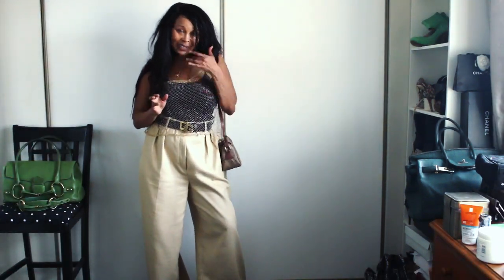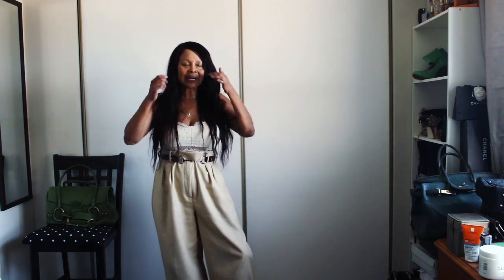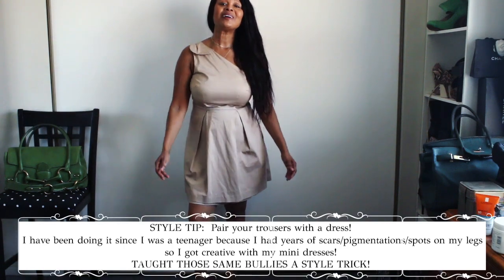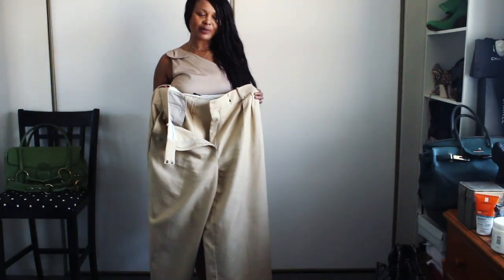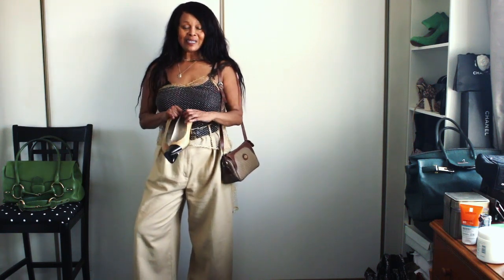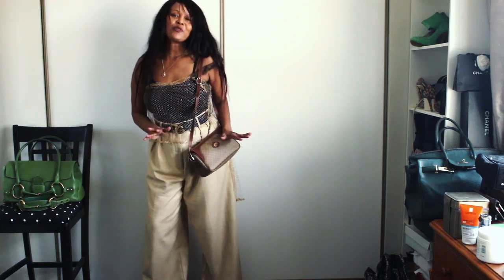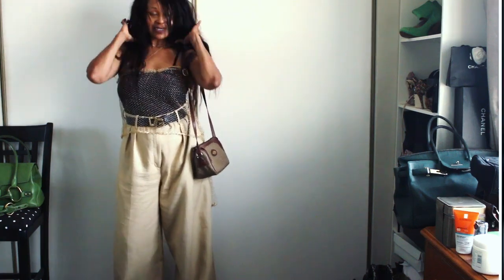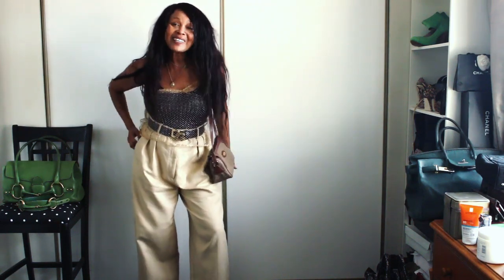One Pair of Pants, Three Ways For the Whole Summer (PART 2) - It Gets Messy! | Sustainably Stylish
This is part 2 of styling one pair of pants for the whole summer and spring!

A must-see before the summer is over! recommended recently uploaded